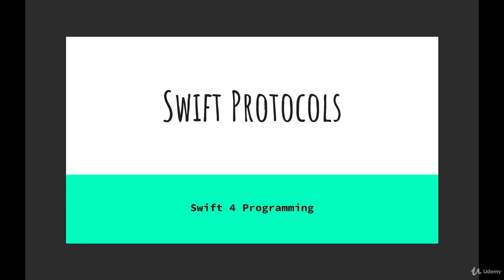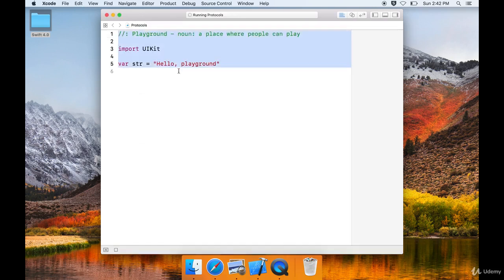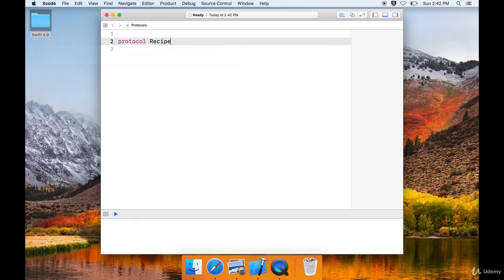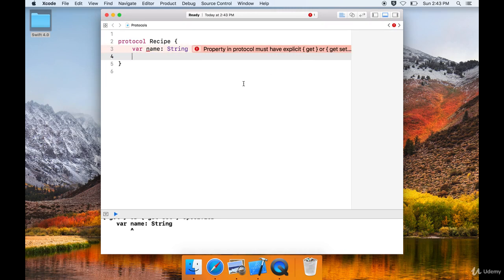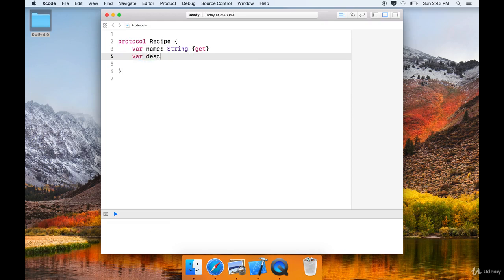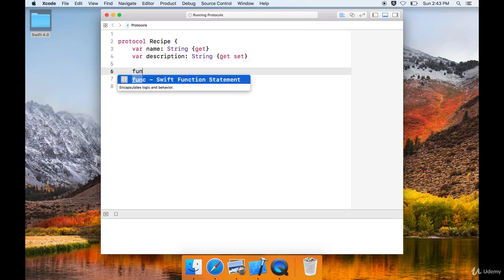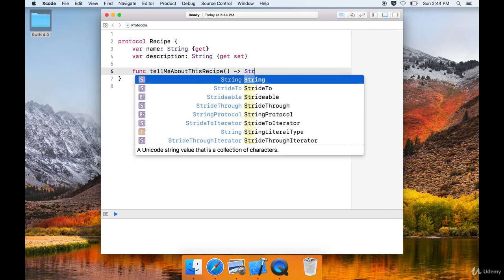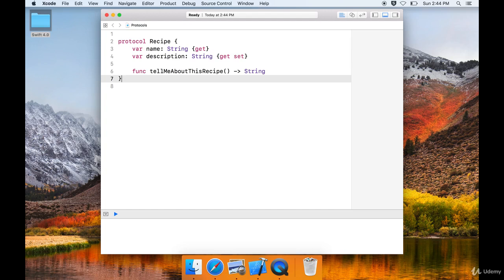Swift 4.0 Programming & Certification : Swift Protocols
Swift 4.0 Programming & Certification
Basics to Advanced Programming in Swift 4.0 to set your stage to build iOS Mobile Applications